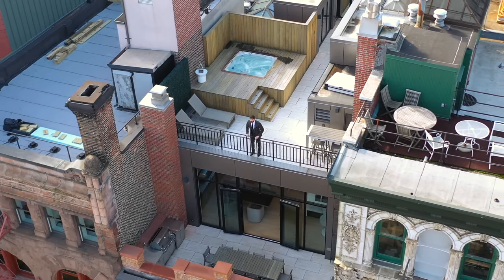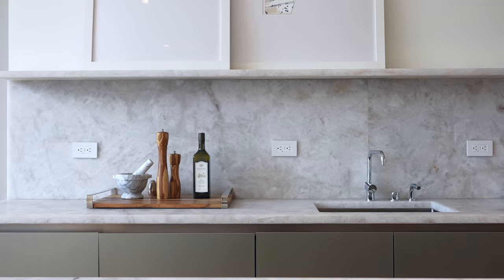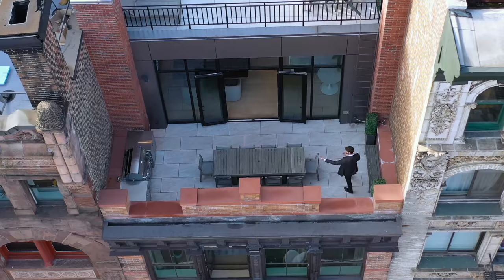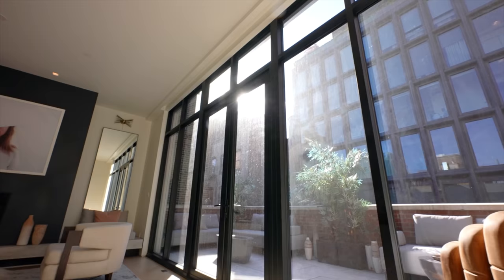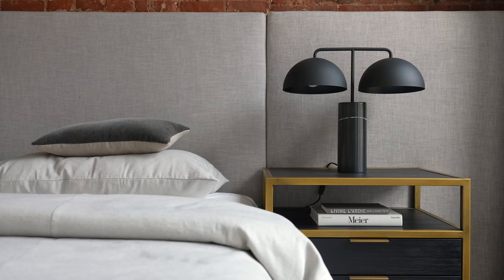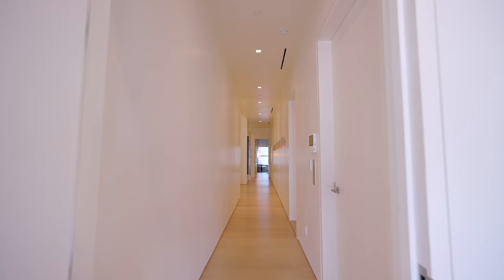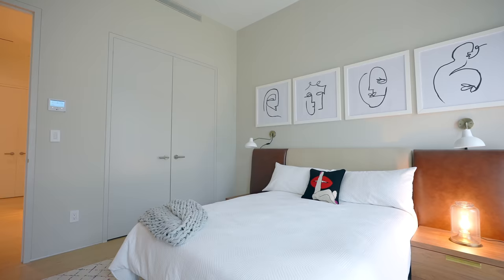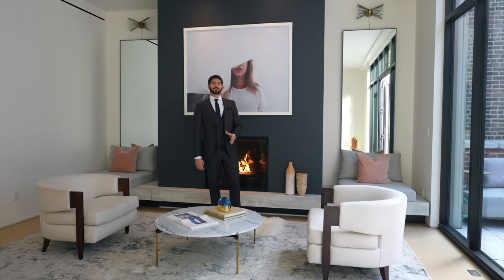This is what $13,950,000 BUYS YOU in NEW YORK CITY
INSIDE a $14 Million NYC Apartment with Private ROOFTOP Spa | NYC Apartment Tour! Welcome to Episode #3 of my new real estate show Icons.  In this episode I give you an exclusive luxury apartment tour showing you what $13,950,000 buys you in NYC at one of New York City’s most luxurious million dollar listing penthouse apartments: The Penthouse at 41 Great Jones ! Let me know if you want to see New York Townhouses or Mega Mansions in the next tour. Enjoy!

Would you like your listing or property to be featured on my channel?

Timestamps
0:00 - Intro
0:41 - Exterior / Lobby
1:16 - Kitchen / Breakfast Nook
2:37 - Northern Terrace
3:12 -  Gallery Hallway / Great Room / Southern Terrace
4:58 - Floating Staircase
6:12 - Master Bathroom / Balcony
7:44- Guest Bedrooms
9:29 - Private Roof top spa

41 Great Jones Penthouse Listing Description:
This exquisite Penthouse melds a bespoke collection of striking finishes with soaring ceiling heights, floor to ceiling windows, grand room dimensions including four bedrooms, four bathrooms and one powder room and is the epitome of contemporary chic boutique living. With 12-21 foot soaring ceilings throughout, this 4,550 square foot PH duplex with 1700sf of private outdoor living includes a blend or 10-inch wide European oak and heated black granite slab floors, original exposed brick detailing, an architecturally significant iron street-facing balcony, an in-home washer dryer and a private voluminous rear terrace off of the grand kitchen with a Weber gas grill, equally as spectacular terrace with wall of windows and French doors off of the living room plus a private roof deck with luxurious seating, iconic views and private spa.

The main level of the home opens into the most beautiful and enormous chef's kitchen with breakfast nook, dining for 10 which leads to the outdoor dining terrace with grill. The Boffi-designed kitchen is equipped with white quartzite countertops, a massive eat-in island and a suite of fully integrated Gaggenau appliances. The long corridor with over 12ft gallery walls leads to the grand living room with fireplace and chic private outdoor seating perfect for entertaining and relaxing while catching the sunshine or gazing at the stars at night. Upon descending the open staircase lies the grand master suite refining grand!

With its private balcony, walk in dressing room and luxurious spa-like bath, custom Boffi-designed dual vanity sinks, iTempo walk-in steam shower and separate 72-inch ZUMA bathtub. the Master Suite is the perfect urban sanctuary. The pair of voluminous bedrooms sit opposite the Master, each with large reach-in closets and full en-suite bathrooms and a fourth bedroom perfect for an office, nanny's quarters or library.

41 Great Jones is a coveted and ultra-boutique condominium designed by the renowned Morris Adjmi Architects and developed by the esteemed Blumenfeld Development Group. With its supreme location steps from Soho, Greenwich Village and The East Village, coupled with its ultra-chic and private family sized living, The Penthouse is the perfect city sanctuary to call home-sweet-home in the heart one of Manhattan's most desirable and coveted neighborhoods.

Welcome to the channel! Erik Conover is an American YouTuber, Real Estate Agent and adventure filmmaker living in New York City with his fiancé Hanna Coleman. Conover creates travel series featuring incredible destinations around the World, along with his million-dollar luxury listings series giving viewers exclusive access to some of the most beautiful luxury homes on the market.